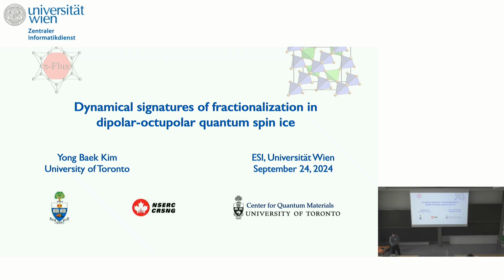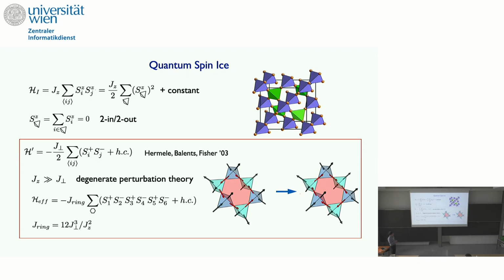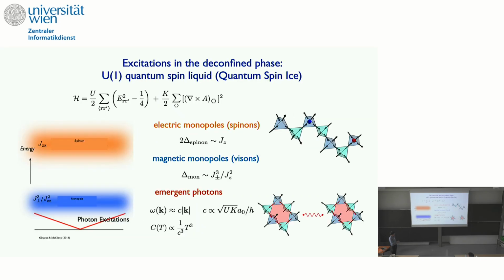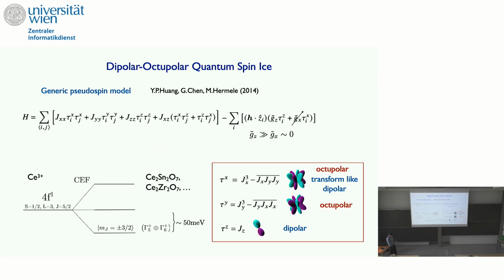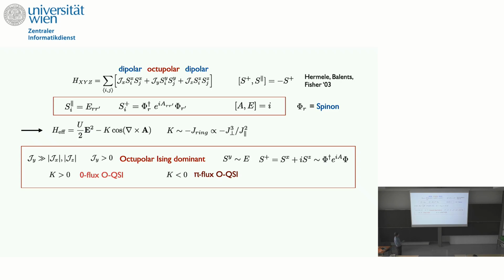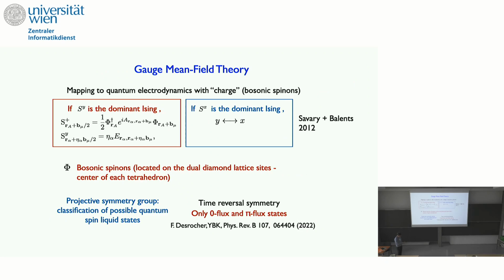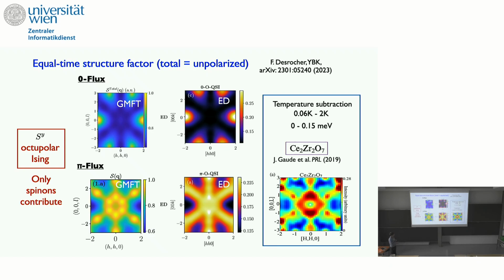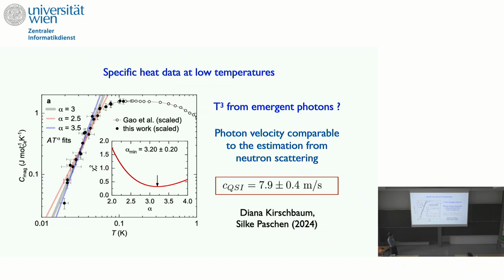Yong Baek Kim - Dynamical signatures of fractionalization in dipolar-octupolar quantum spin ice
The local moments in magnetic insulators may carry higher-rank multipolar moments due to the spin-orbit coupling and local symmetry of the crystal-electric-field environment. The interaction between such moments on frustrated lattices may promote novel quantum spin liquids. We discuss a multipolar quantum spin ice state, a three-dimensional quantum spin liquid with emergent gauge field, that may have been realized in Ce2Zr2O7 and Ce2Sn2O7, where Ce3+ ions carry dipolar-octupolar moments. We present a theoretical analysis of possible quantum spin ice states in this system and compare the theoretical results of dynamical spin structure factors with recent neutron scattering experiments on Ce2Zr2O7 and Ce2Sn2O7. We show that the dynamical spin structure factor computed for the so-called pi-flux quantum spin ice state exhibits clear signatures of fractionalization and is compatible with the recent polarized neutron scattering experiments.